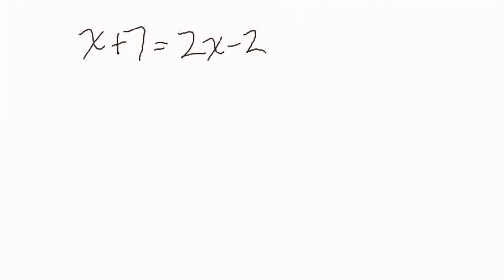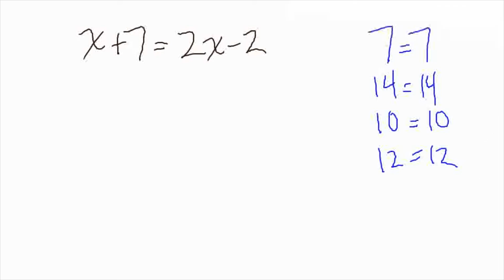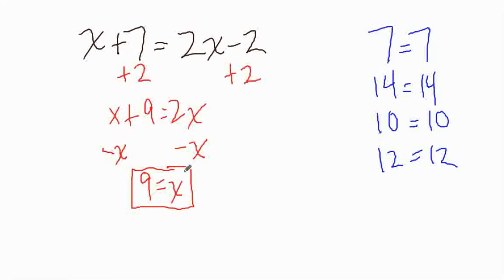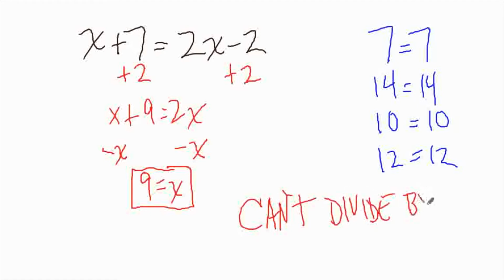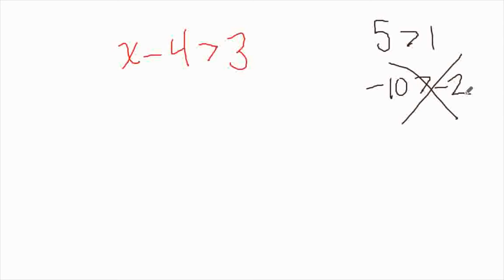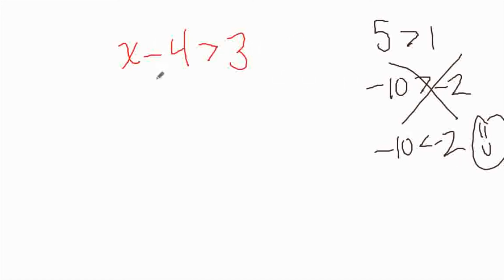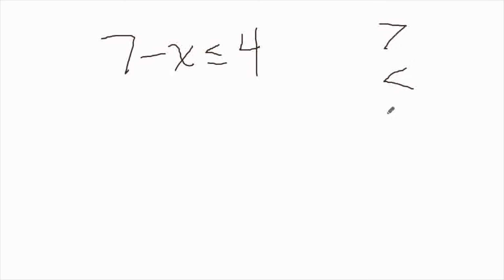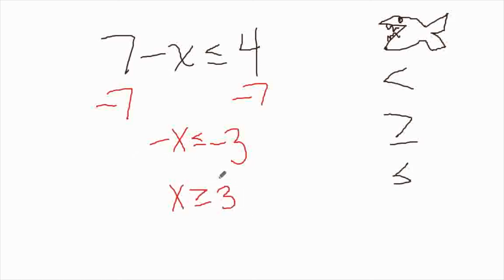Philfour Algebra 2 : Review - Basics Of Equations & Inequalities